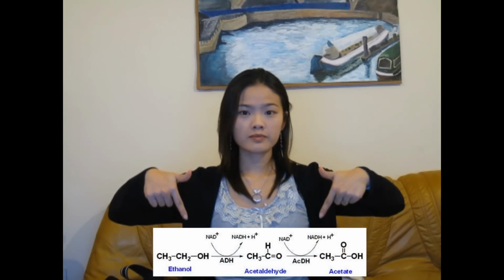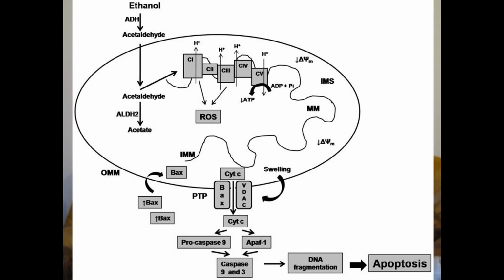Kelly and Ma Ka Alcohol Dehydrgenase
A good presentation with a good level of detail in the structure and function of the enzyme and applications of kinetic principles to physiological conditions. You could have presented in more detail a specific research finding